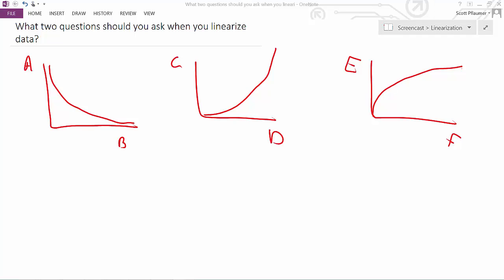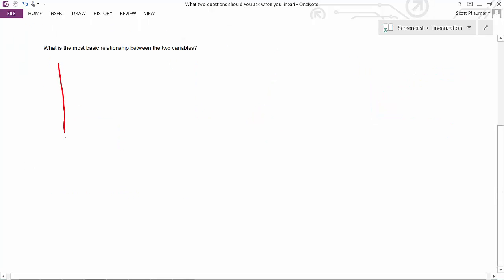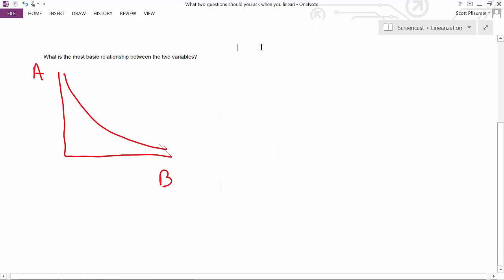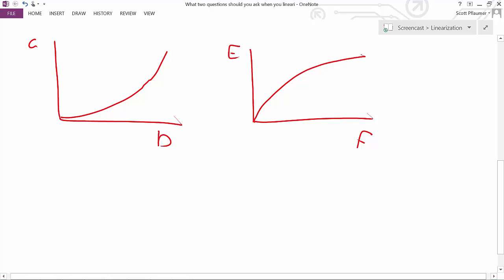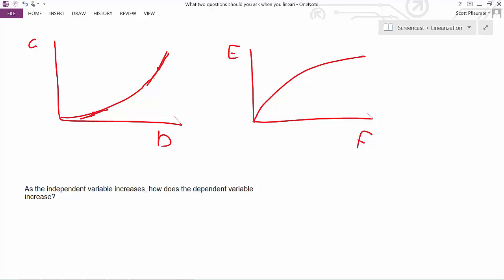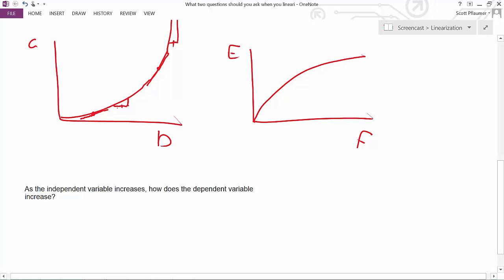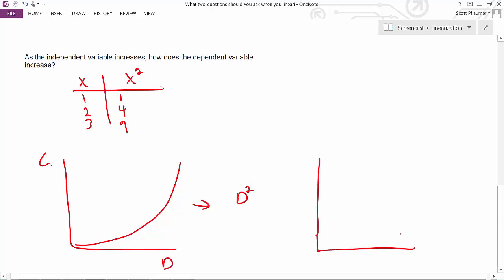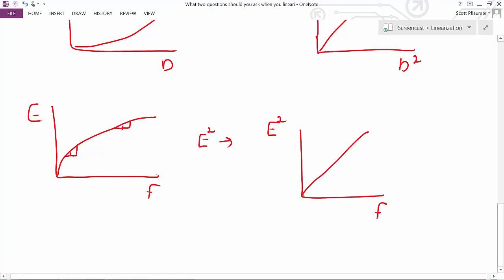2 Linearization Questions